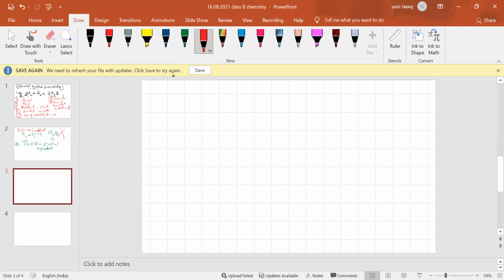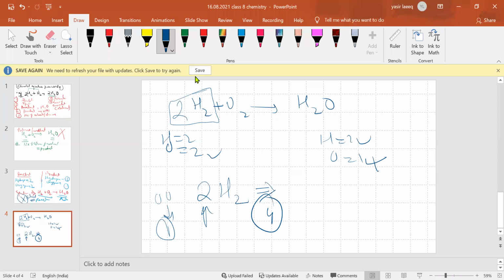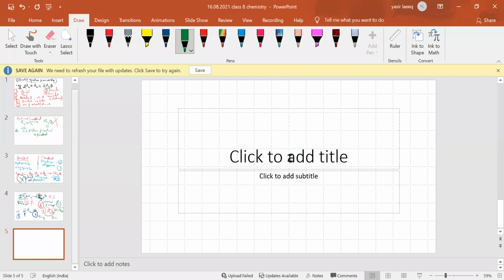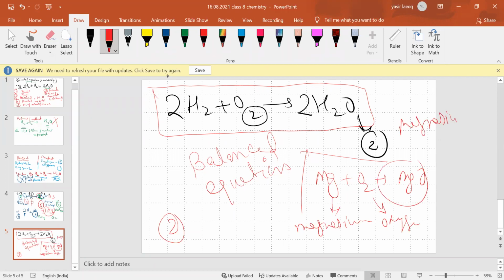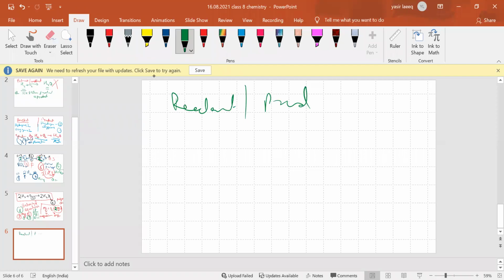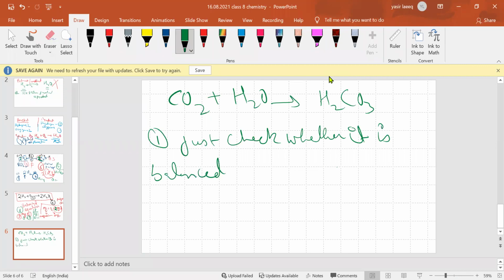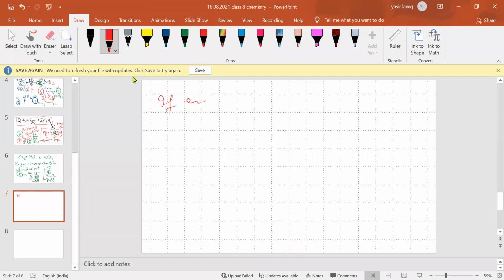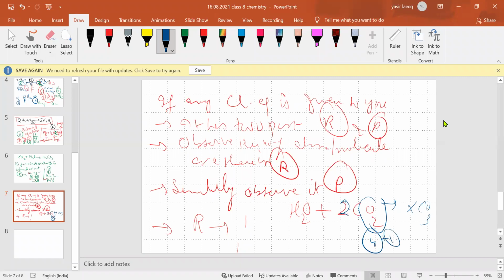class 8 chemistry part 1(16.08.2021 )